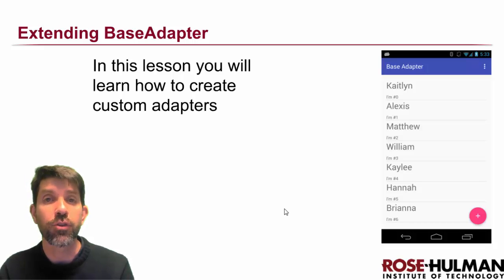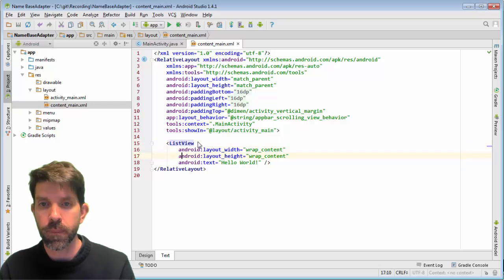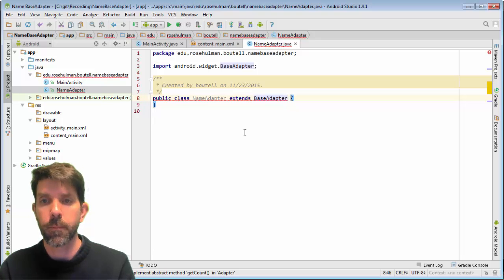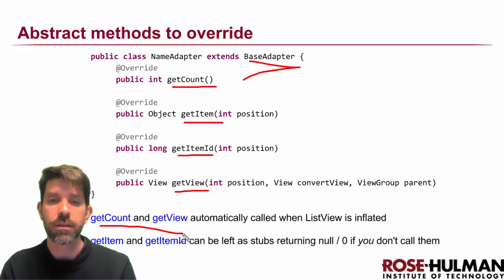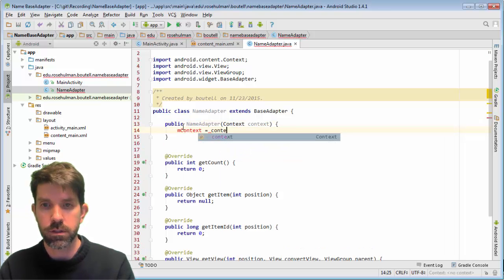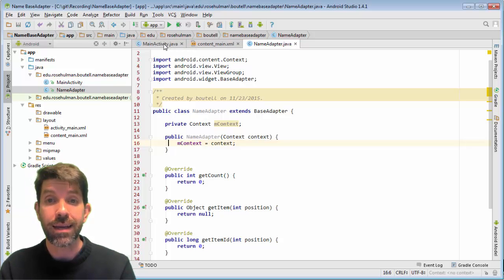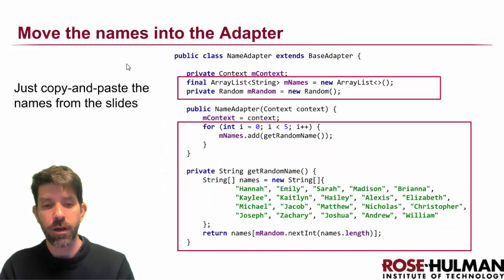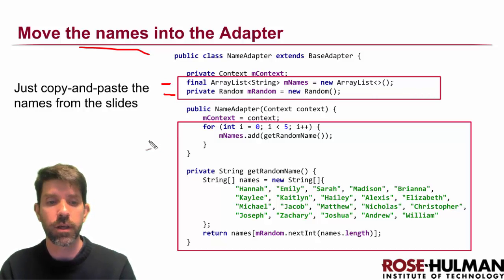Extending the BaseAdapter Class